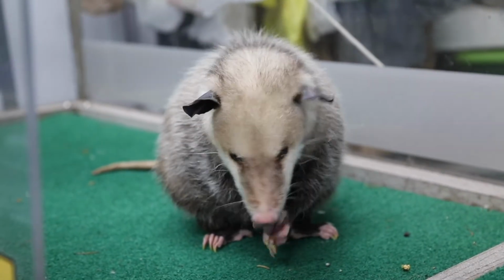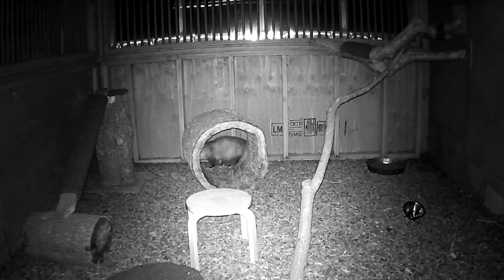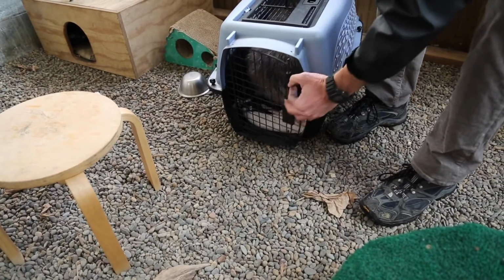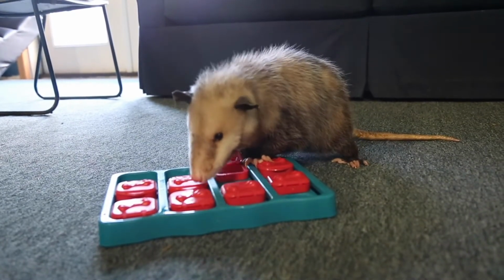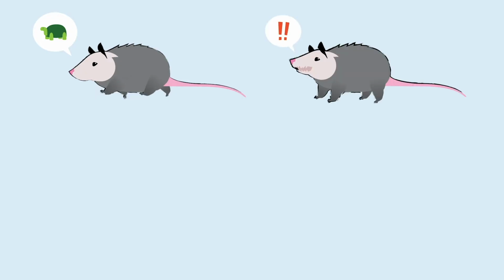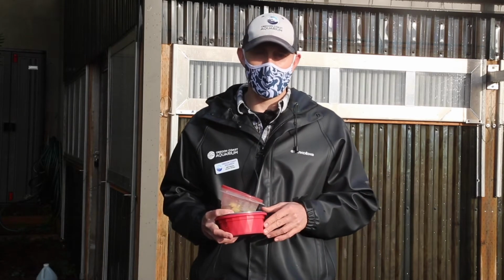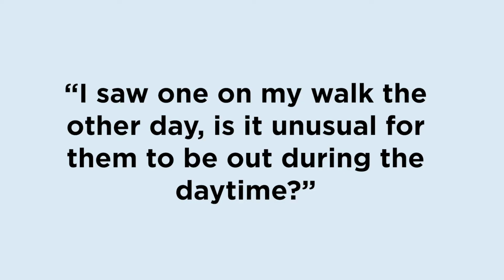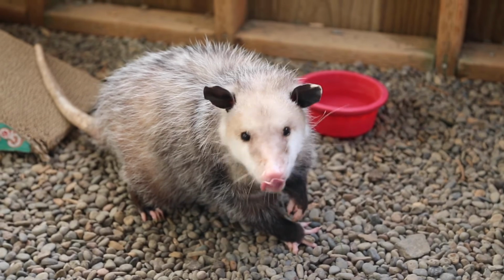Deeper Dive - Pete the Opossum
Want to know more about some of your favorite critters? Join us for Deeper Dive, where every month we highlight a different animal or aspect of the Aquarium. Our first month focuses on animal ambassador, Pete the Opossum!

Members can join us every third Wednesday of the month for an exclusive live broadcast of Deeper Dive, followed by a Q&A. Not a member, or can't make the live broadcast?  Recordings of our Deeper Dive series are published to our youtube channel the following week.